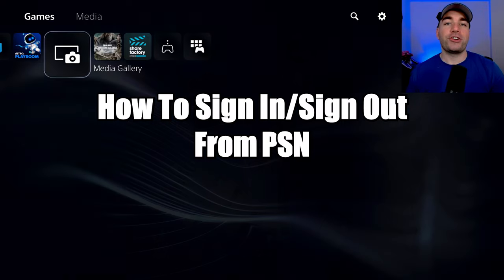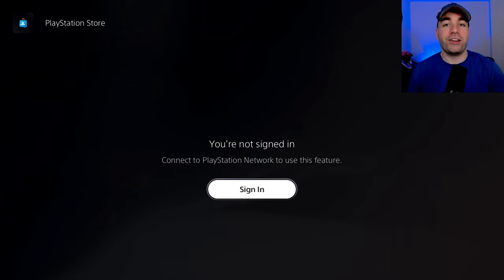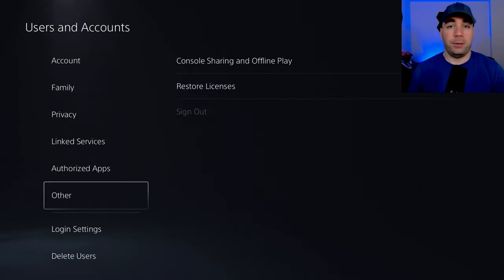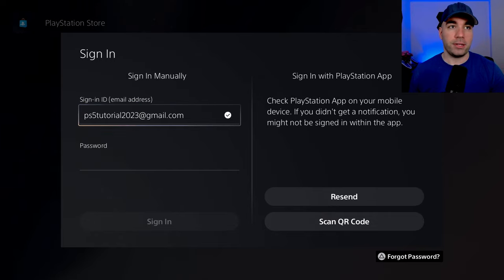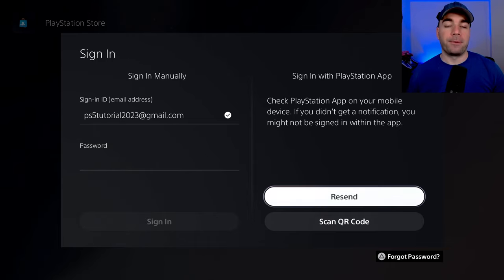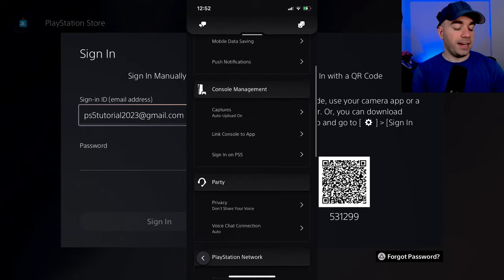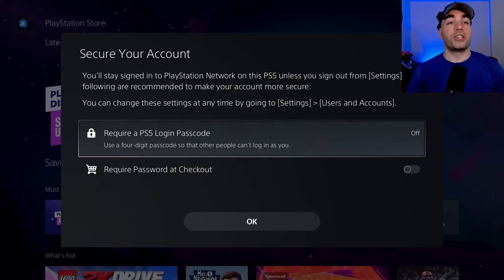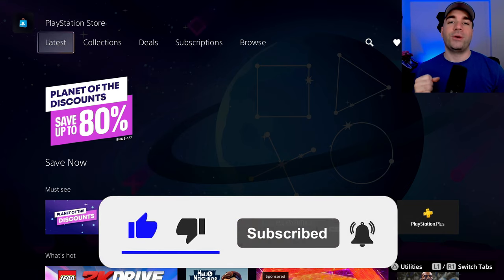How to Sign Into Playstation Network On PS5 (2 Fast Methods For Beginners!)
Do you want to know how to sign into the playstation network on the PS5? In this video, I show you how to sign into the PSN network on the Playstation 5 using the console or playstation app. These sign-in methods are the fastest way to use the playstation network for beginners!

Video title: How to Sign Into Playstation Network On PS5 (2 Fast Methods For Beginners!)